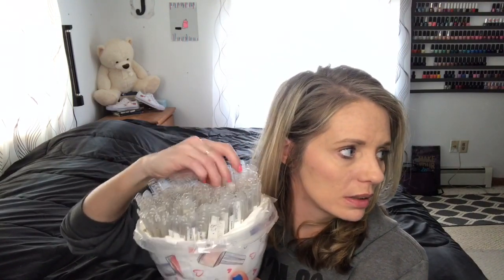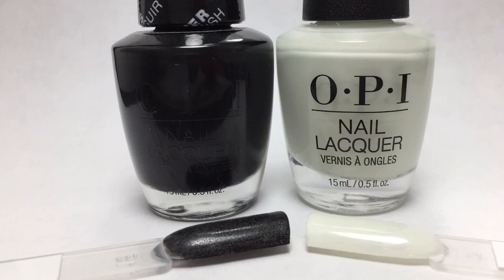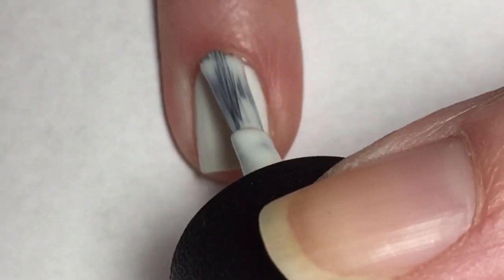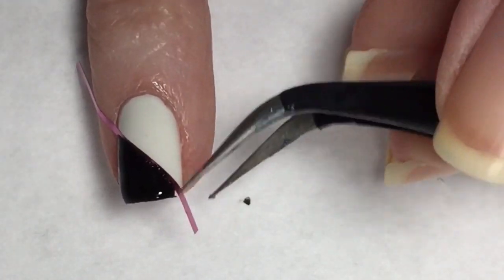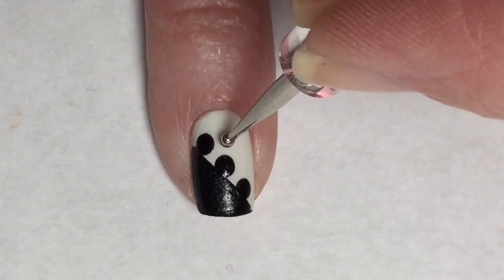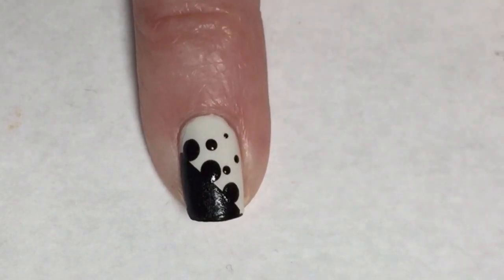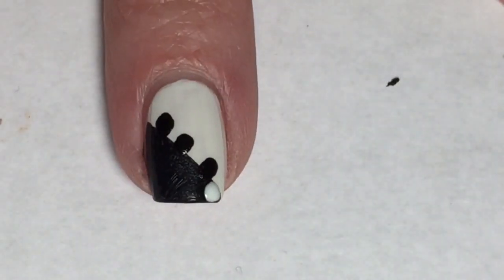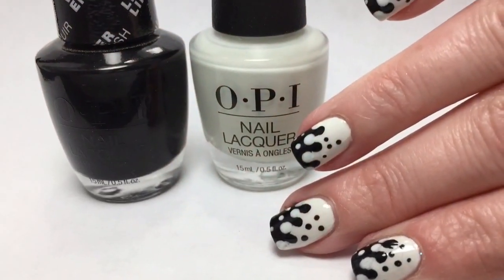Mystery Mani // OPI-Don’t Cry Over Spilled Milkshake & OPI-Grease Is The Word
Mystery Mani
This is a really cool optical illusion mani that looks really cool. The black and white worked so well together for this effect. I think Laner thought of a great way for me to use my polishes, and my creativity with picking  polishes to create a look. She is awesome. 😘

Cuticula Scented Base Coat

OPI-Grease Is The Word

OPI-Don’t Cry Over Spilled Milkshake

Vibrant Venal Fast & Hard Topcoat

Super Smooth Top Coat
Glitter Daze